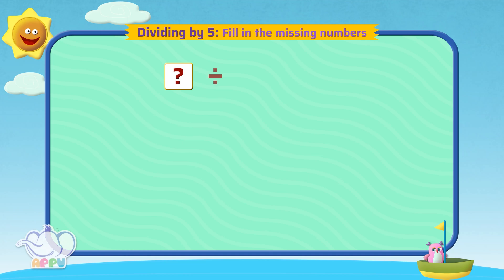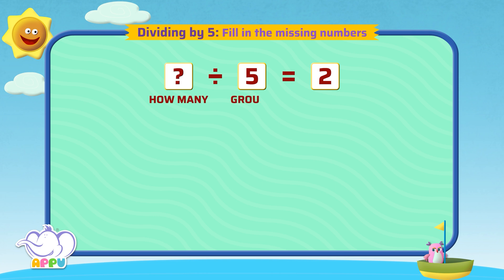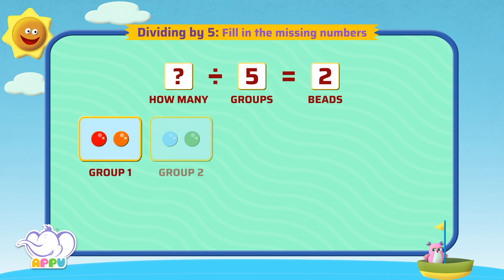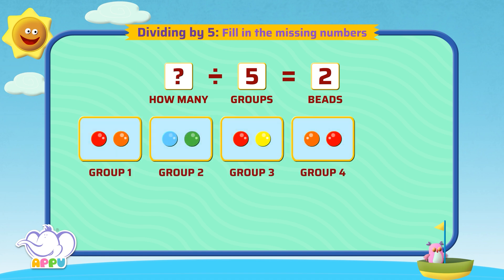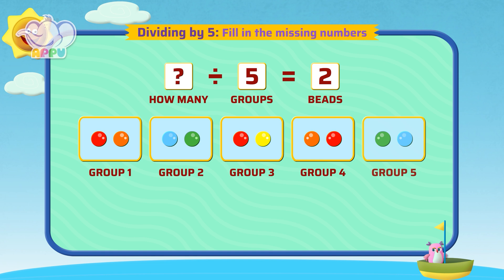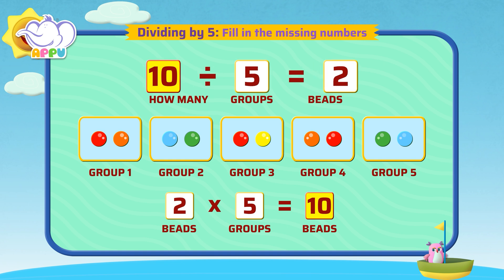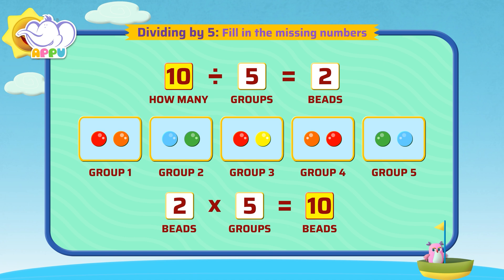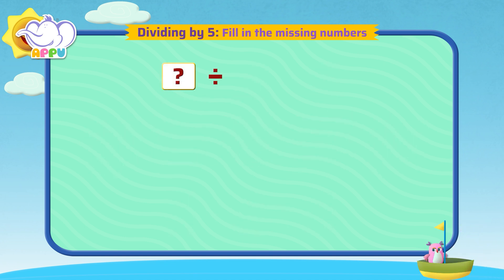G2 - Module 15 - Exercise 3 - Fill in the missing numbers | Appu Series | Grade 2 Math Learning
Can you find the missing numbers? Appu and Tiger are counting on you! Use your division skills to fill in the blanks and solve these fun number puzzles. It's a great way to build confidence and master dividing by 5. Let’s get rolling!